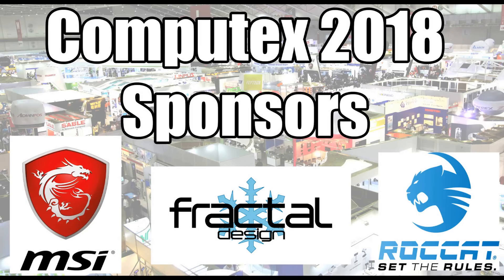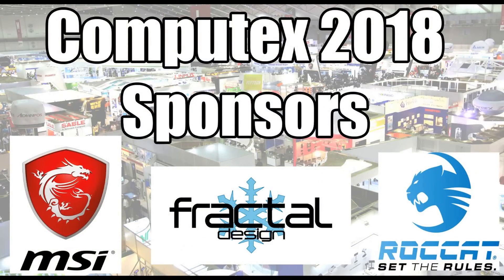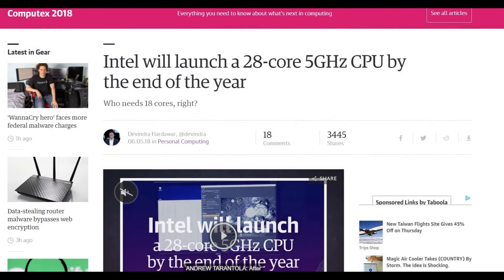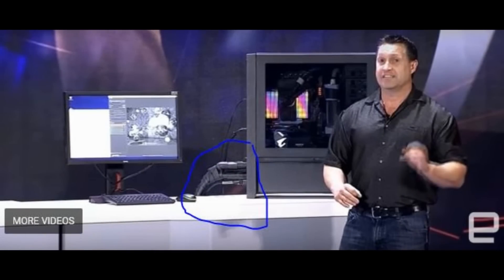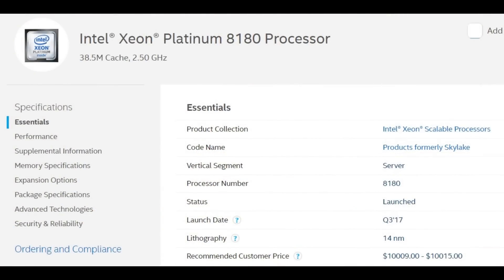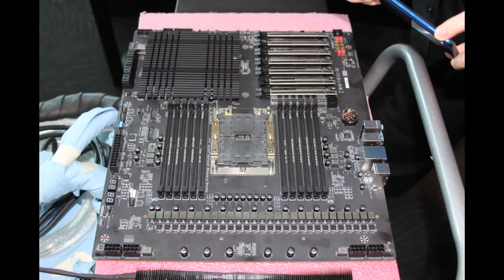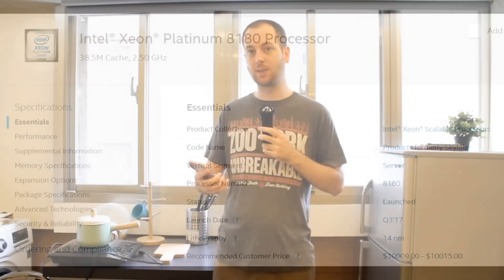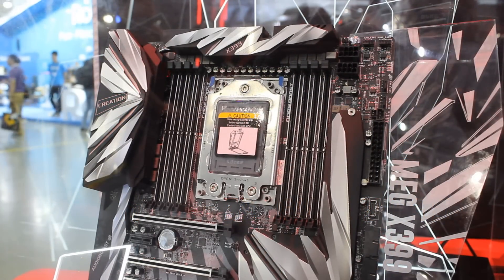My Opinion On Intel's 'New' 28 Core & AMD 32 Core Threadripper 2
Today I talk about the not new Intel 28 core CPU and AMD 24 core & 32 core Threadripper 2 CPU's.